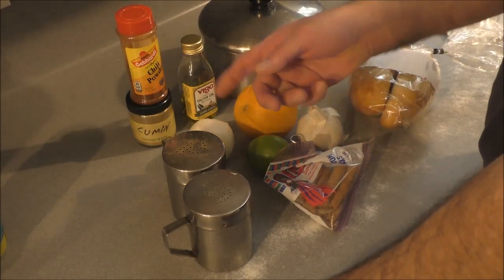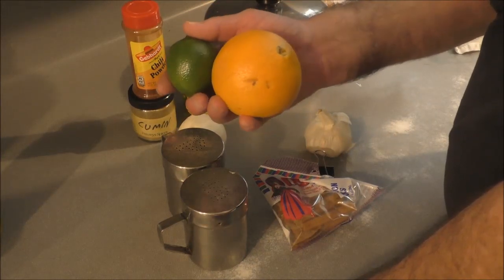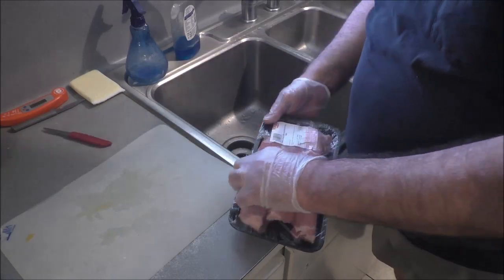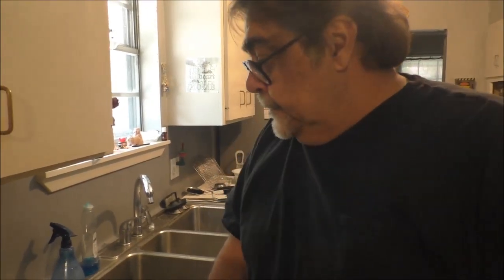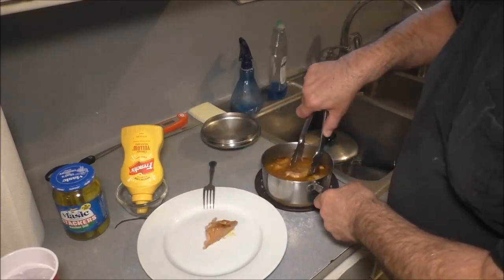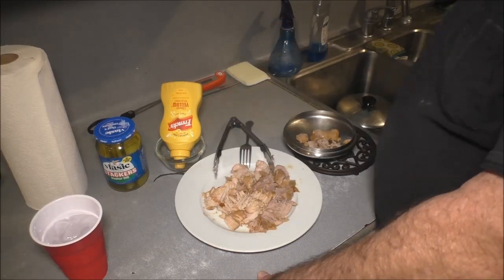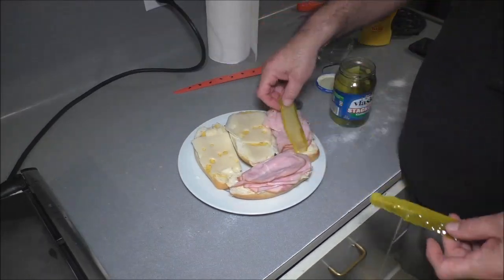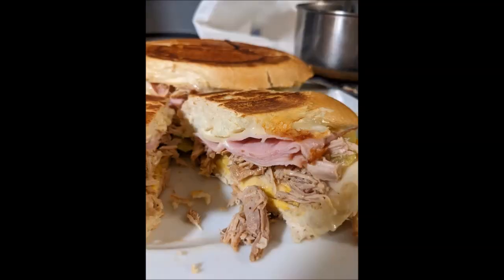Cuban sandwich recipe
From scratch homemade Cubano sandwich, easy to do, takes about 3 hours total